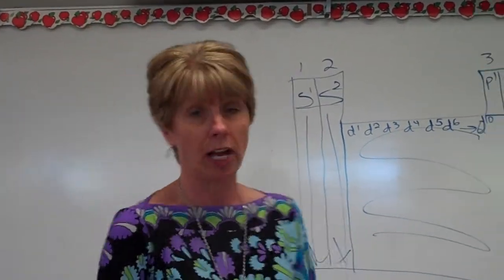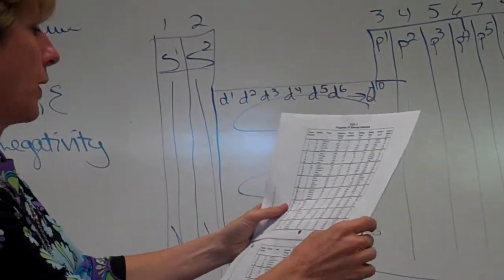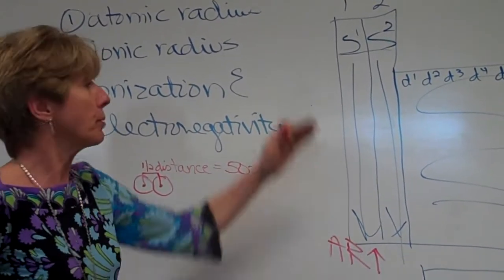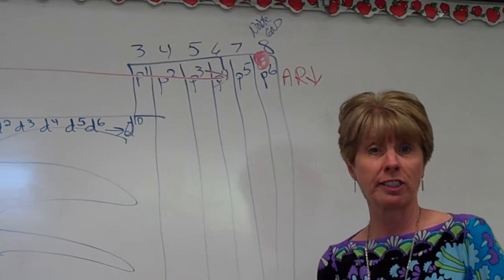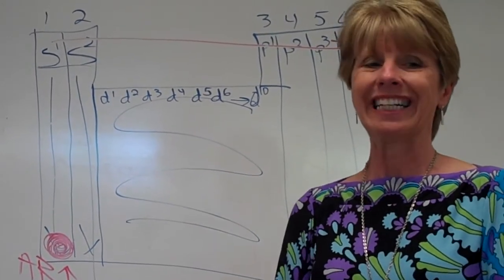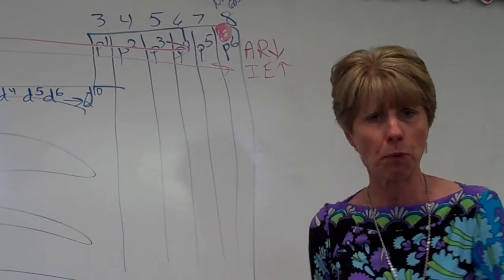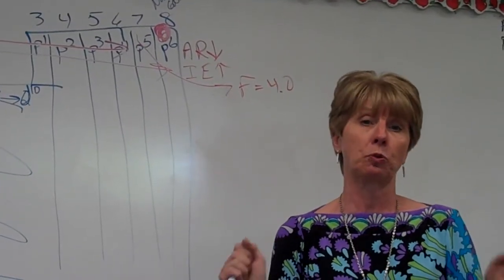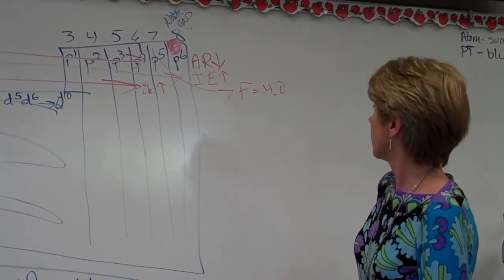Periodic Table 2 Review for Final.MP4